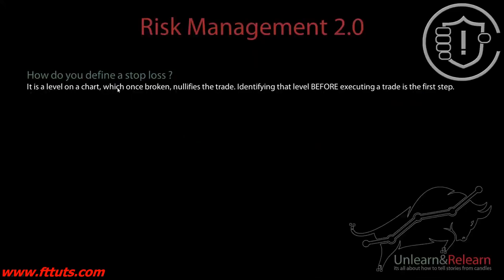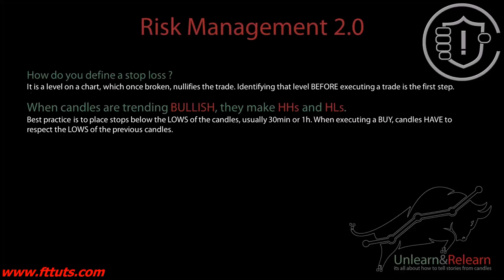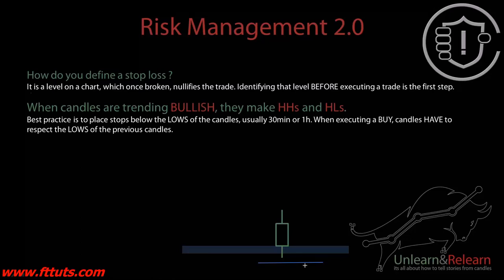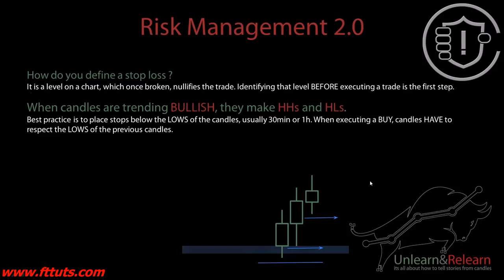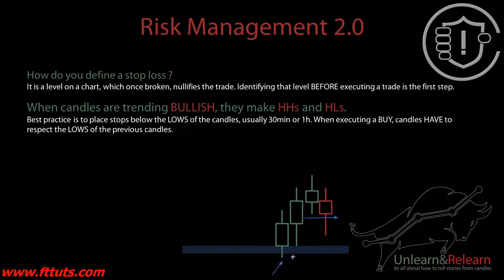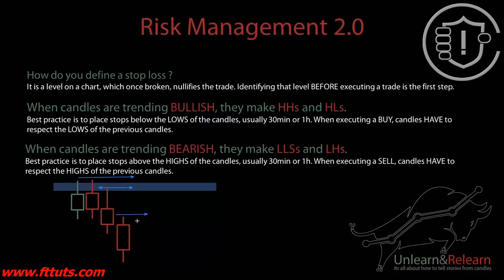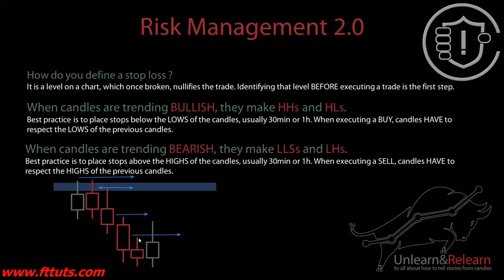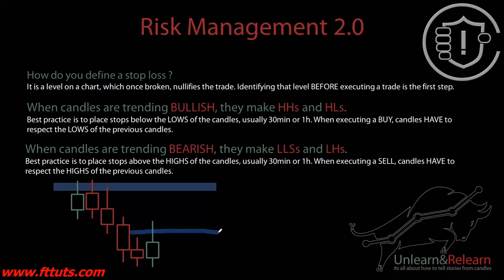Part 8 | Risk Management 2.0